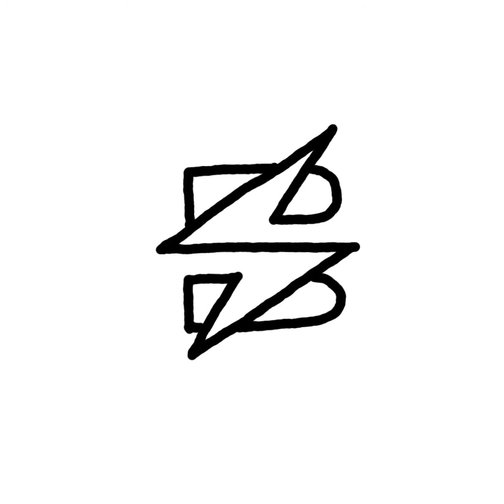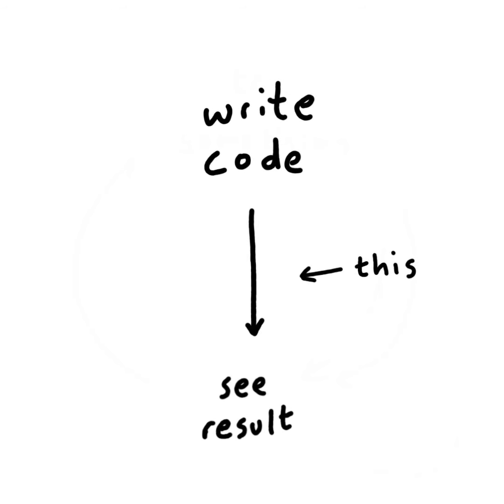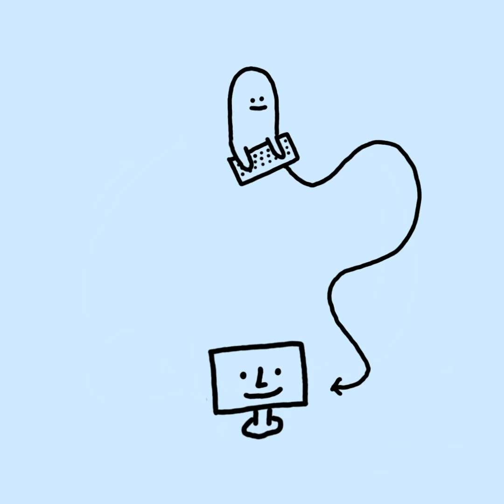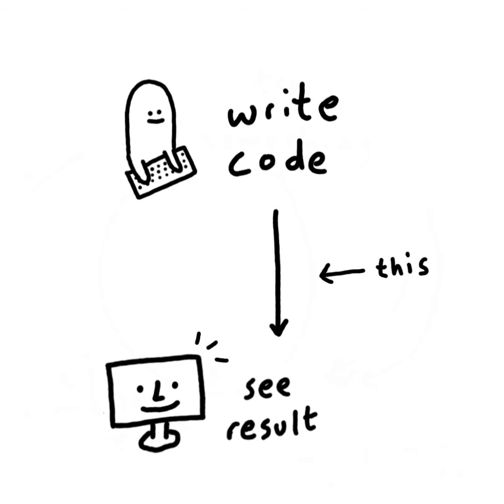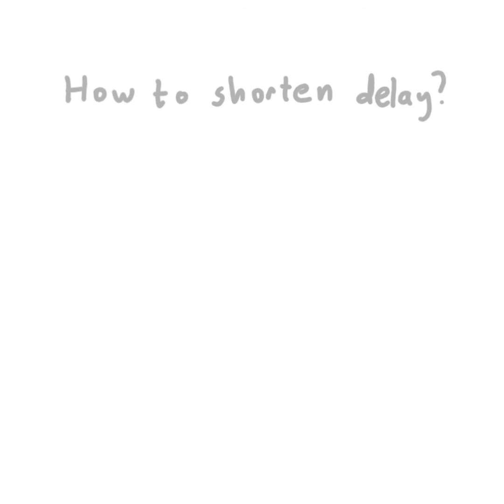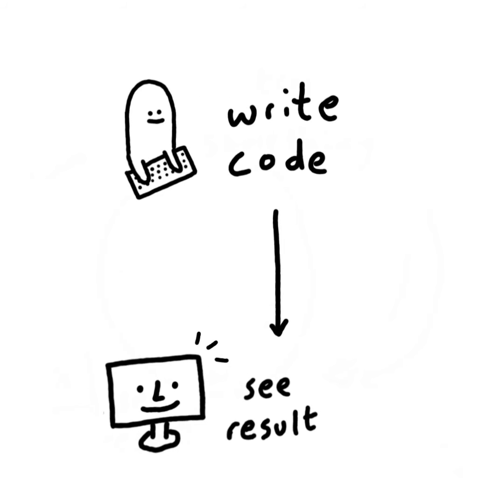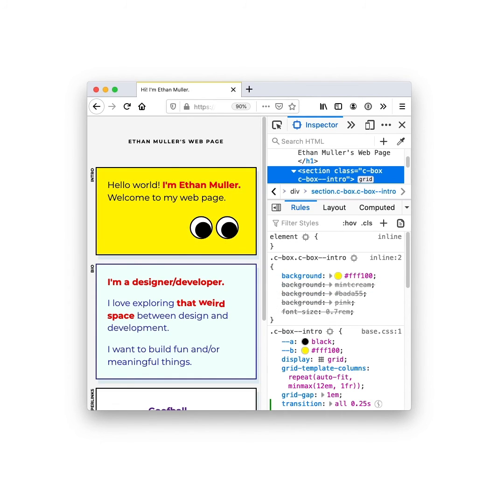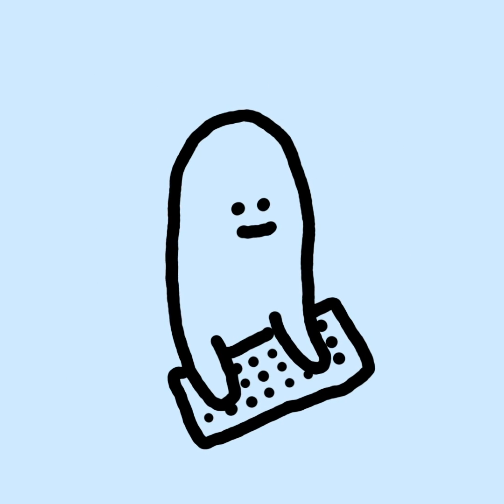Shortening the Programming Feedback Loop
When you write code, you act on a loop. Being aware of this loop can help you be a more effective programmer.